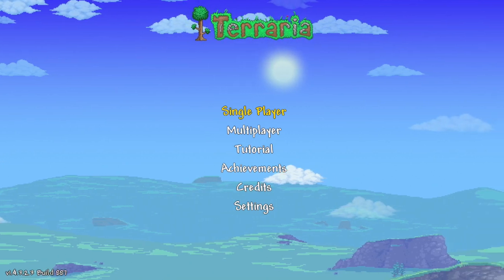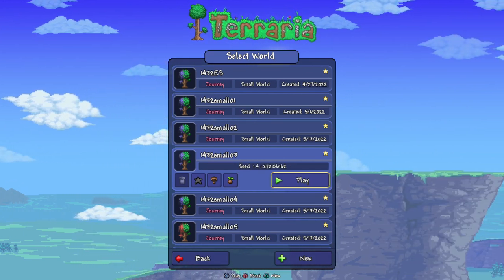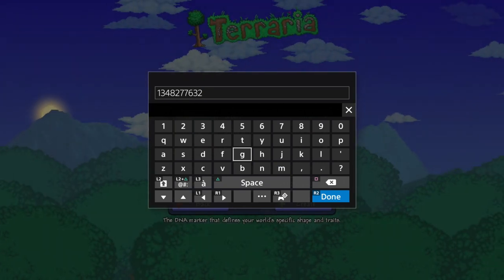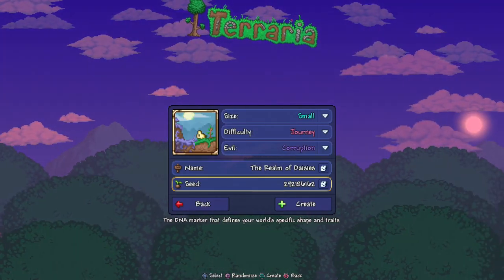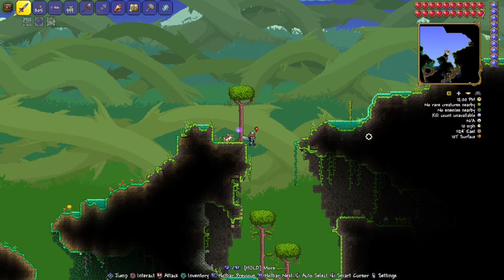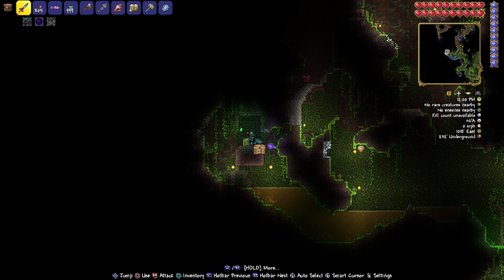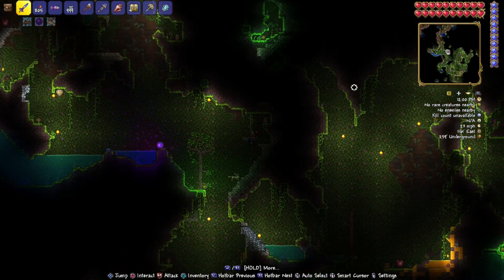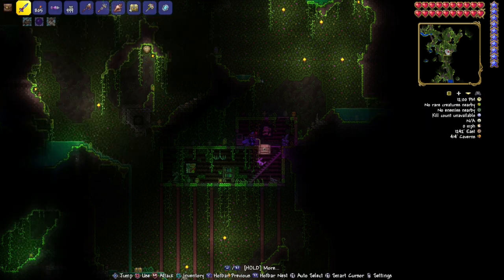How To Get Hermes Boots And The Boomstick On Playstation Terraria 1.4.3.2